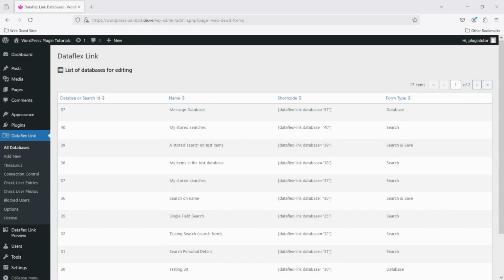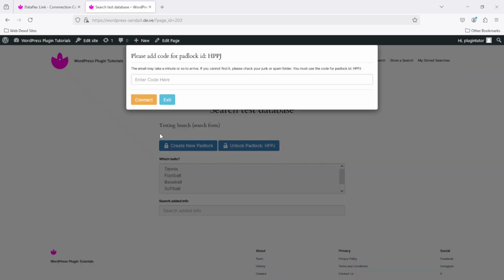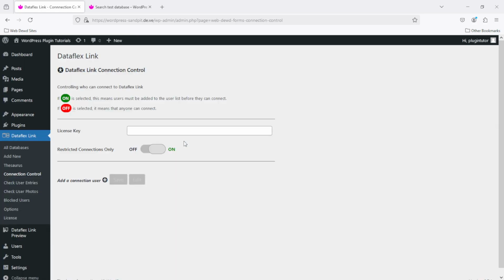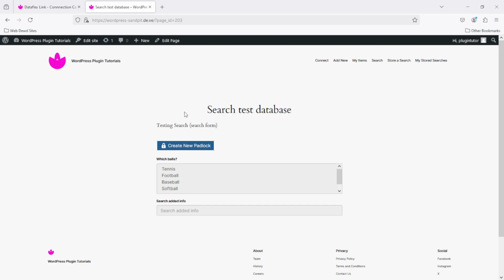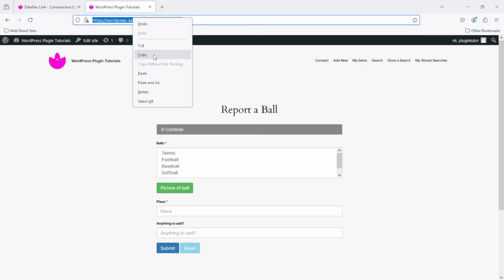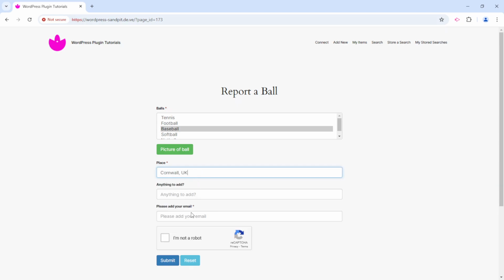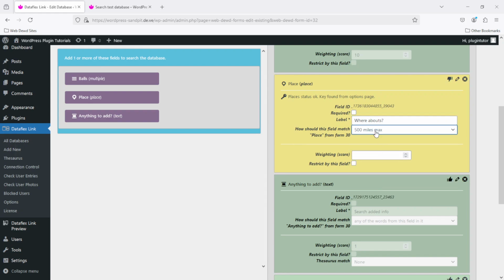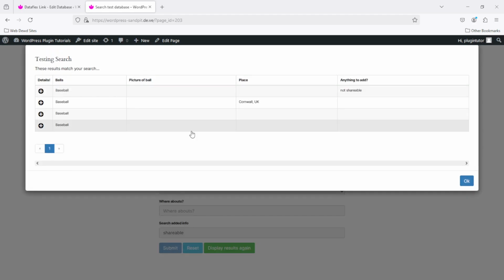Dataflex Link - Access Control: Restrict connections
We look at connection control which gives us the ability to restrict who connects to our databases and searches.